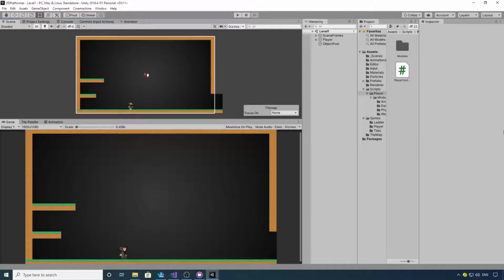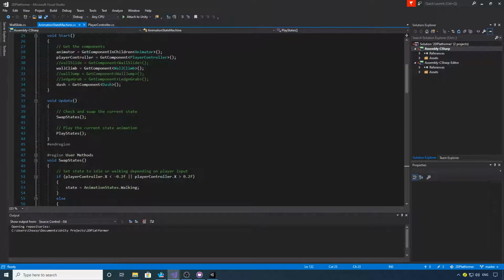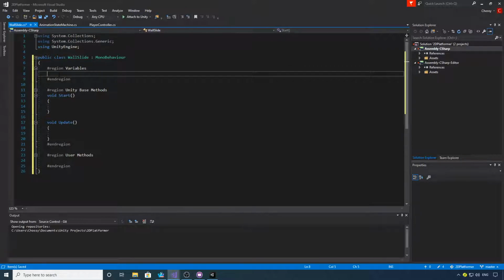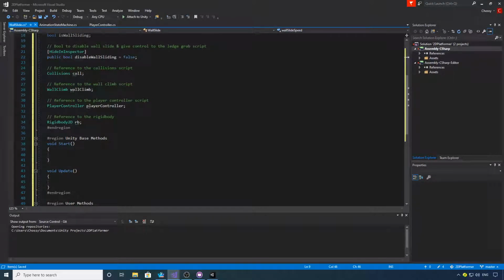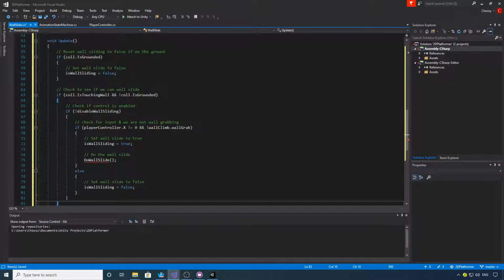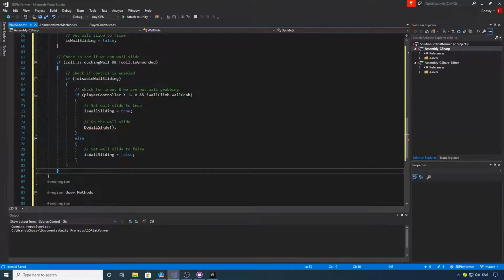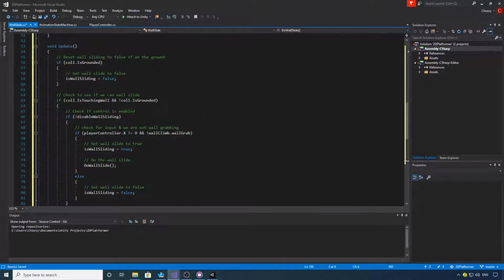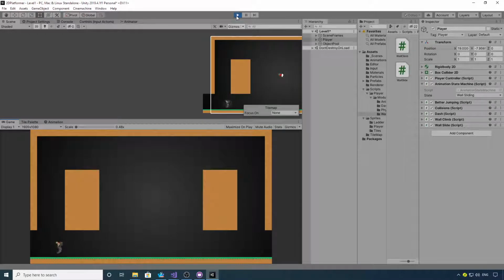Modular 2D Platform Controller Unity: Part 12 Wall Sliding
In this episode we create the wall sliding script.